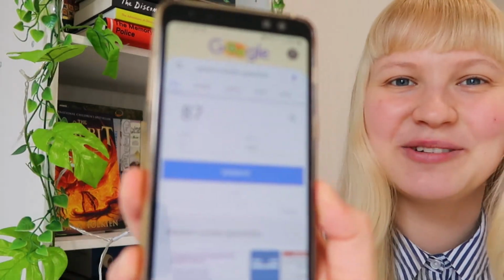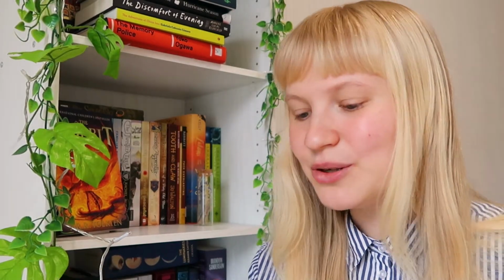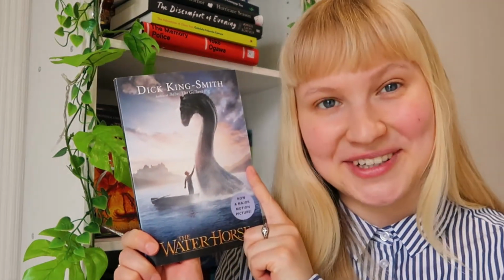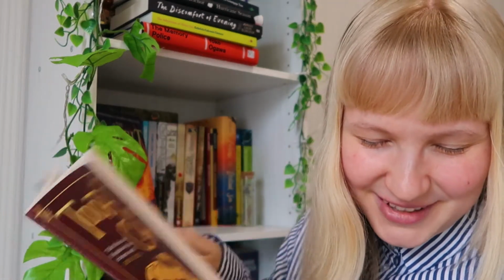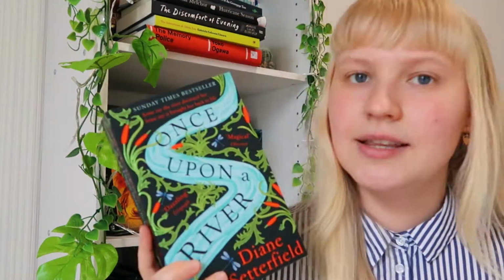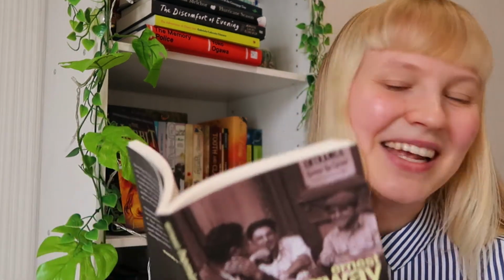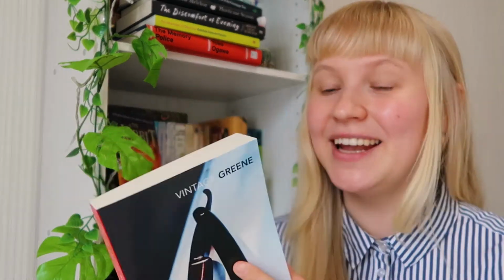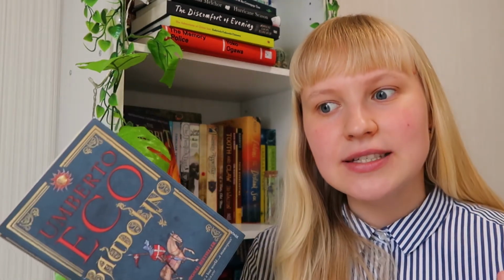Flip the Page Book Challenge 2020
Hi everyone! I hope you all are doing well.

Today I wanted to do a really fun book challenge. Flip the page book challenge was created by Jesse the Reader and it's lots of fun.